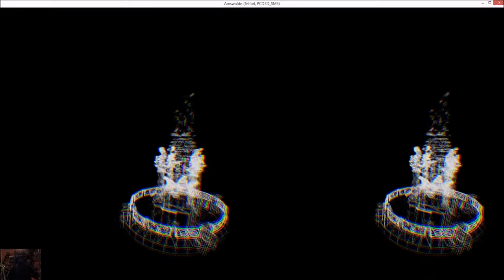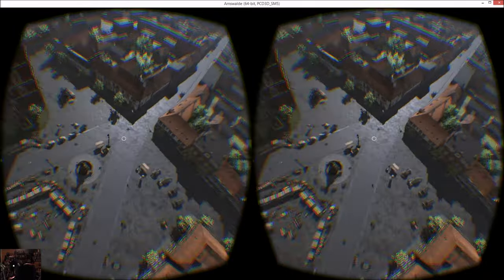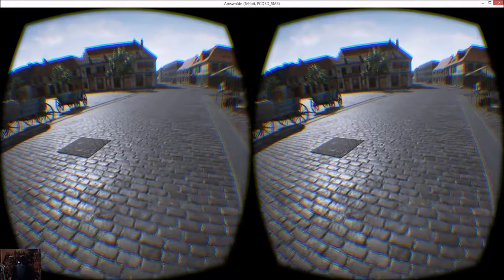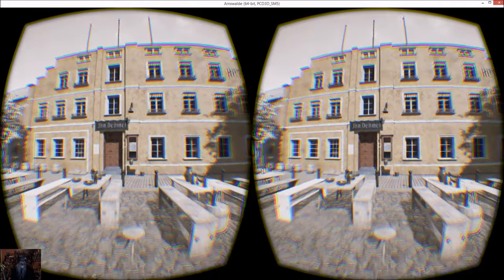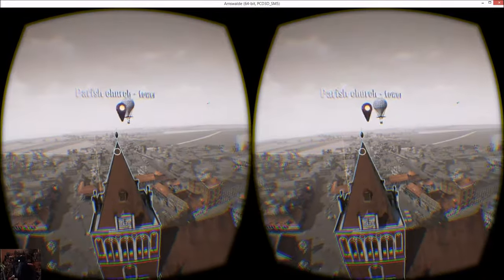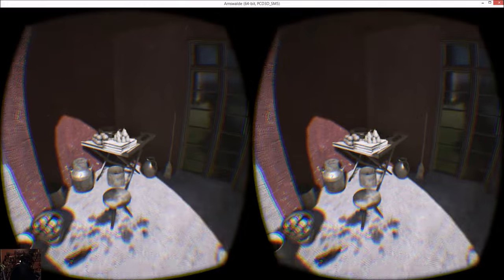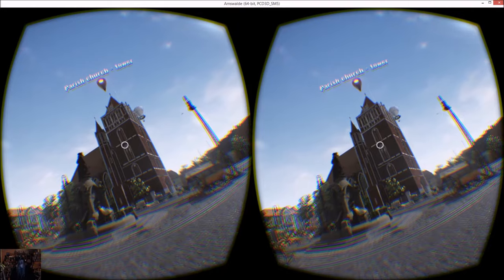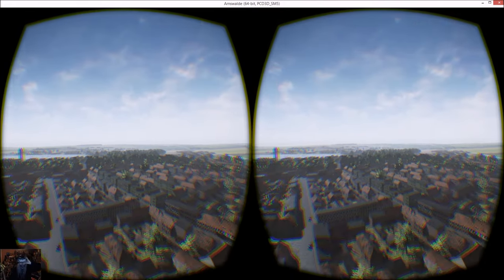ARNSWALDE VR | Oculus - WORLD WAR 2 ON THE DK2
An inspiring Reconstruction of Arnswalde in Virtual Reality, a wonderful experience! :)
Try it if you can.
Be safe, be well, behave yo :)